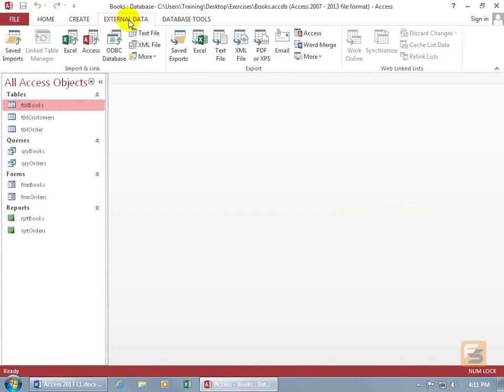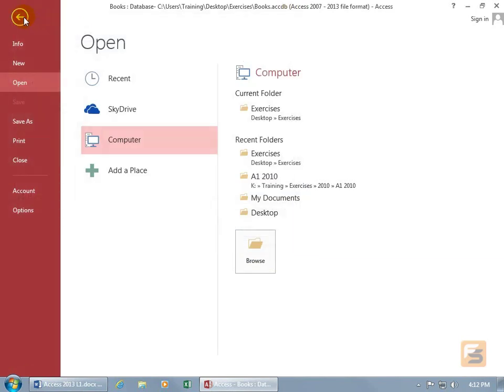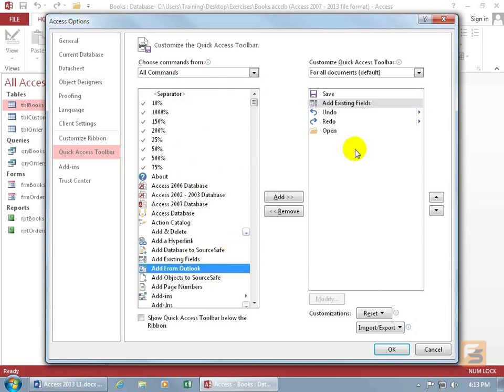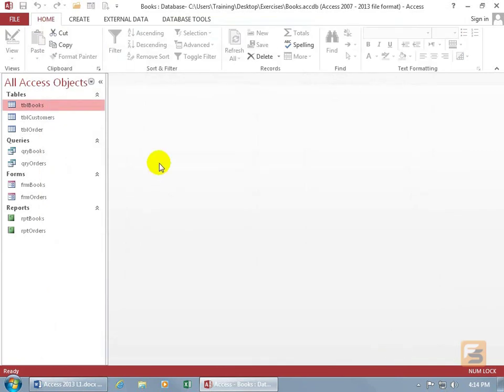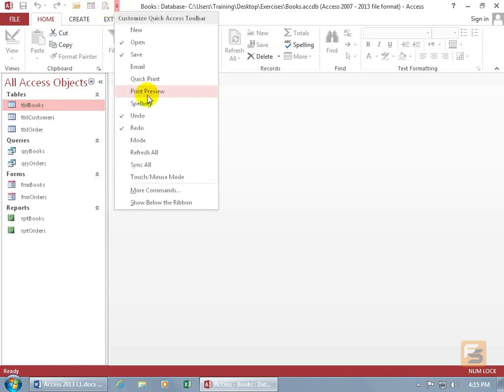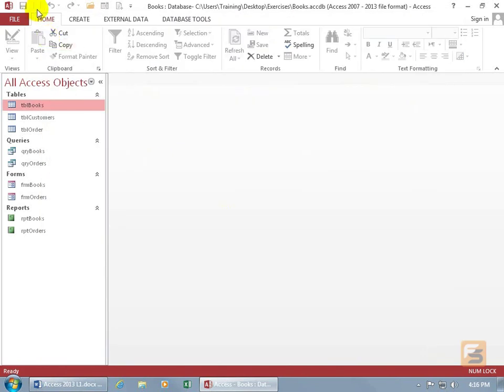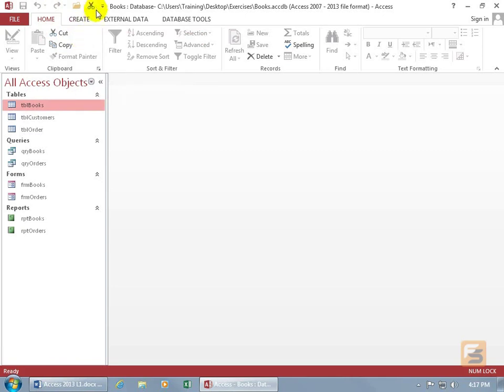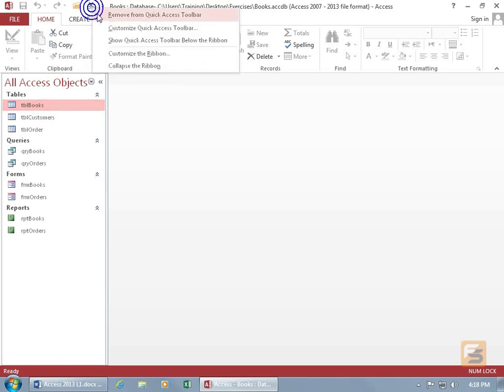Access 2013 Customize QAT | Learning Access 2013 Tutorial | Computer Knowledge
We are  upload our next video make will soon about Microsoft Access 2013 Customize Ribbon.